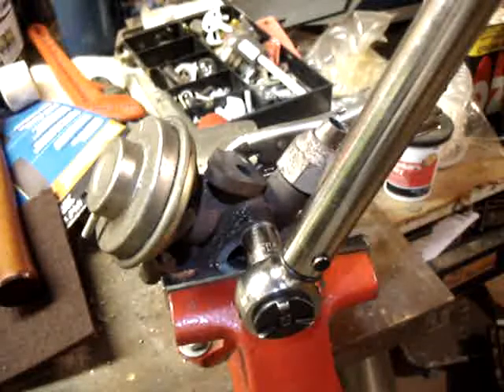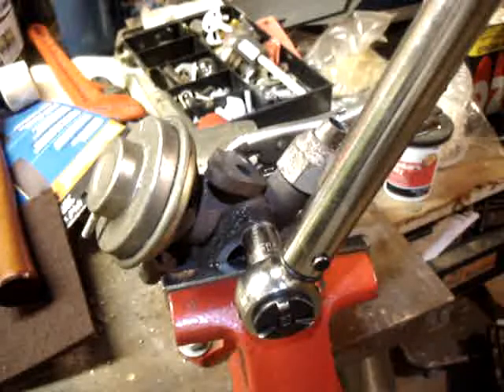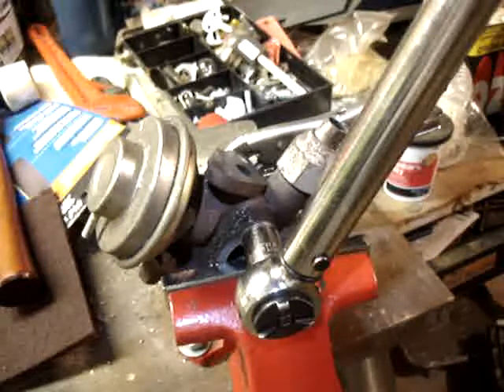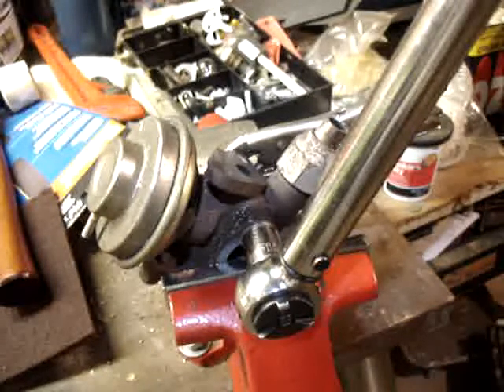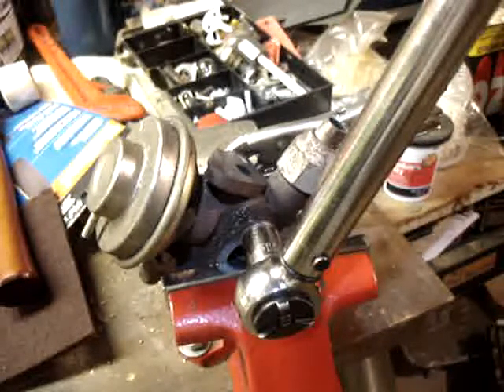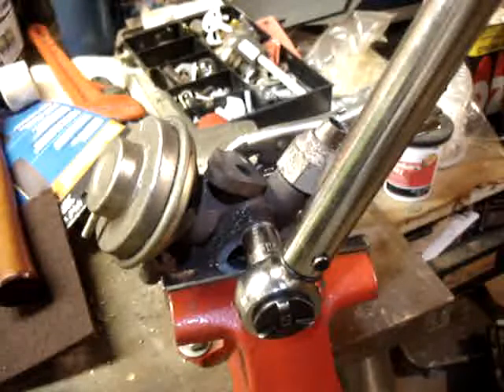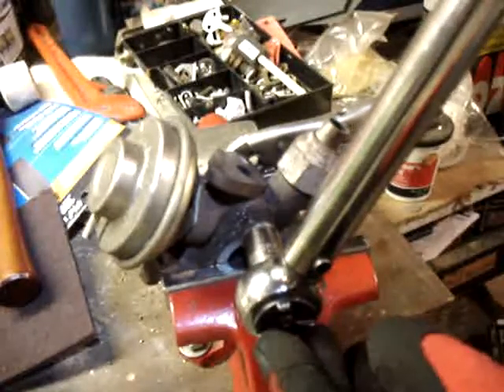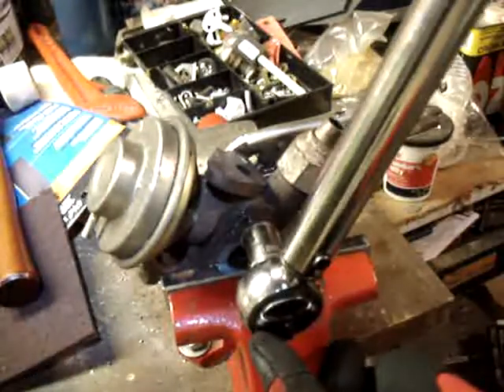1995 Nissan 300ZX Connecting Rod Torque Spec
Clarification of the erroneous Field Service Manual (FSM) connecting rod torque spec.

It seems likely that Nissan messed up their conversion from N-m to ft-lb.  The correct torque spec should be around 30 ft-lb though the connecting rod bolt is quite capable of up to 55 ft-lb (including some lube).